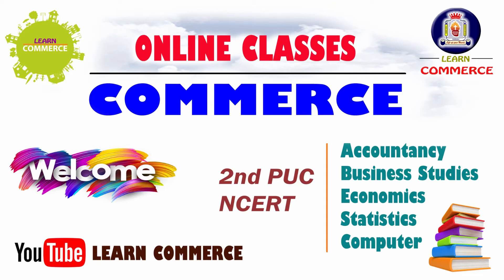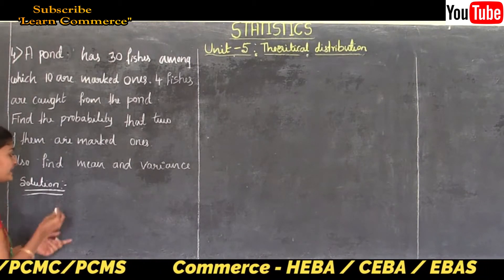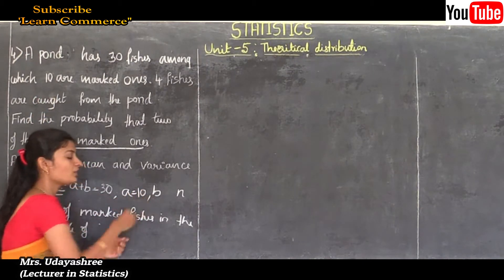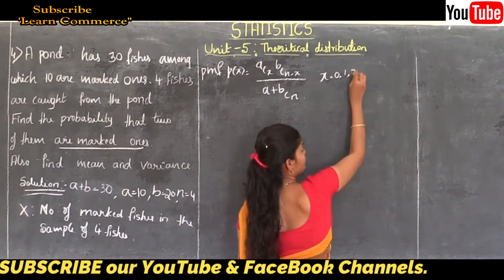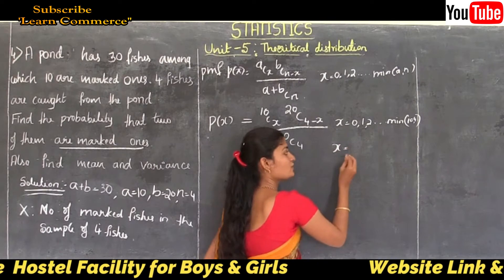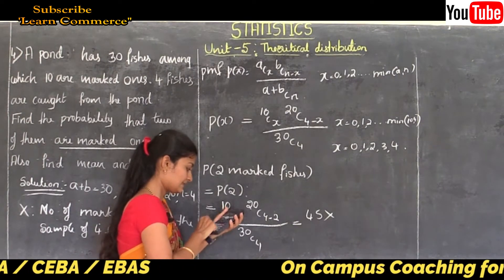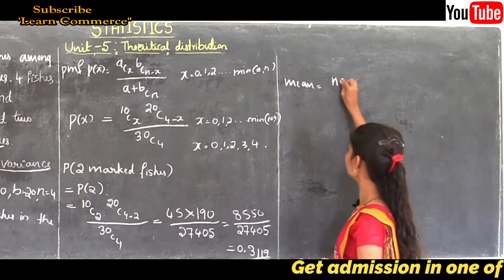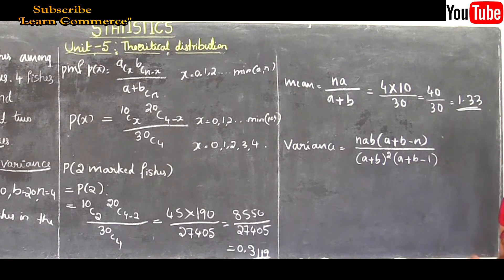Class 12 Statistics | Hyper Geometric Distribution (Part-3)| HSC (12th) Commerce Classes Online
COMMERCE: CEBA/HEBA/EBAS

SCIENCE:  PCMB/PCMC/PCMS